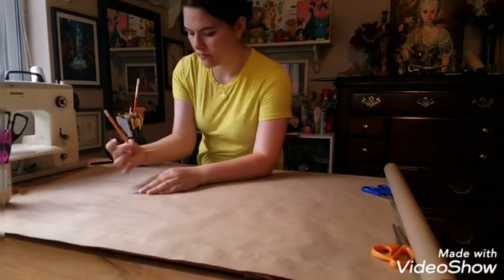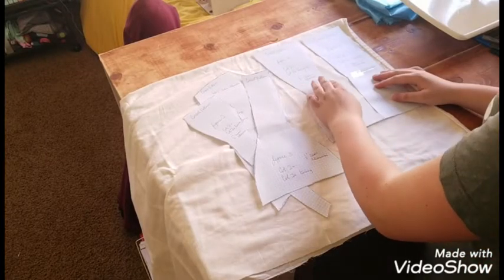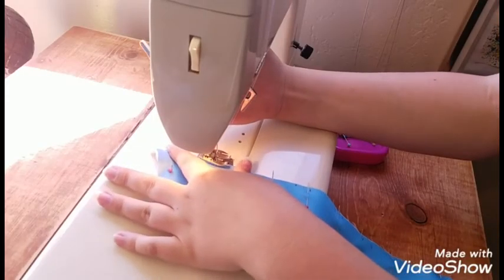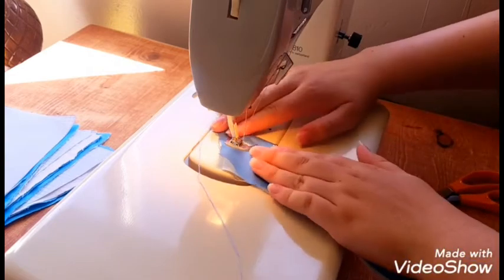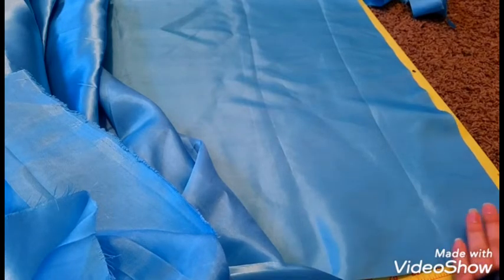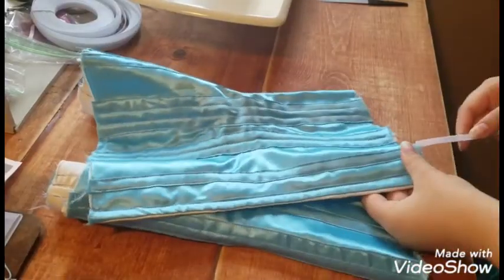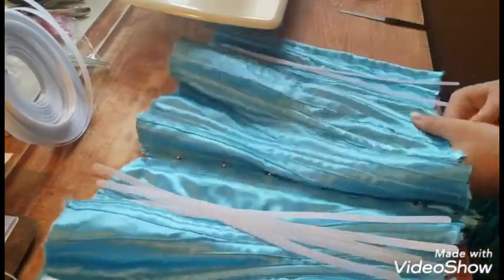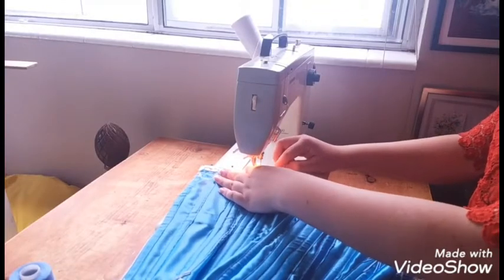Cinderella dress part 2: constructing the corset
this video is VERY condensed if you would like to take notes I would advise you turn down the video speed in the settings. thank you!

materials:

(fabrics cannot be linked because I already had them some of it was donated to me.)